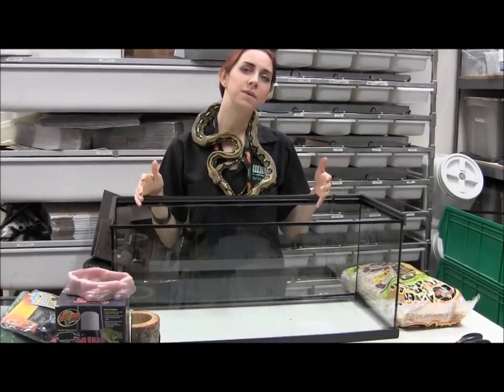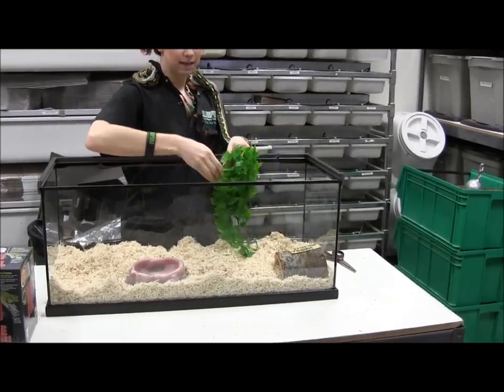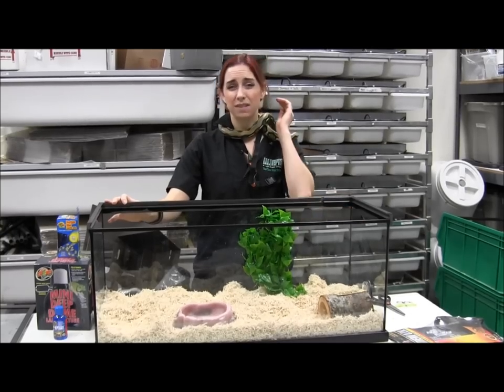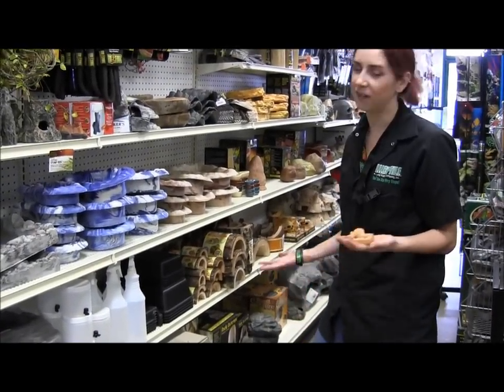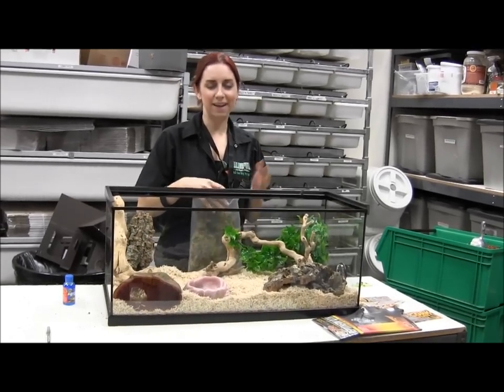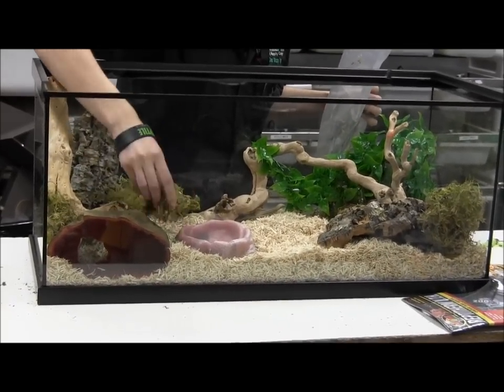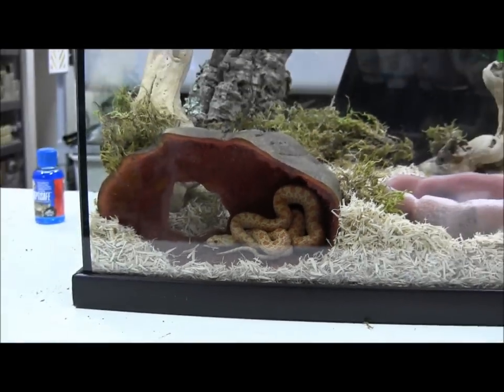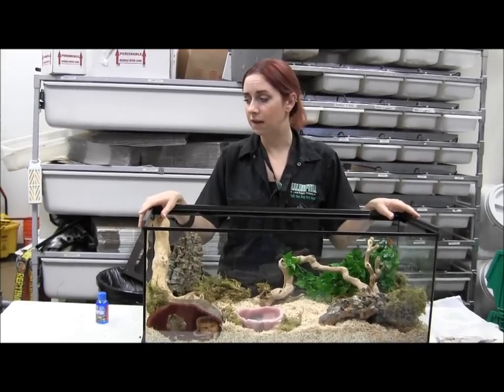How to Set Up Bull Snakes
Jen walks you through how to set up Bull Snakes, Gopher Snakes, and Pine Snakes!  Everything in this video is available on our

Sign up for the Reptile Times and get a FREE e-zine full of articles about all your favorite reptiles, amphibians, and invertebrates!